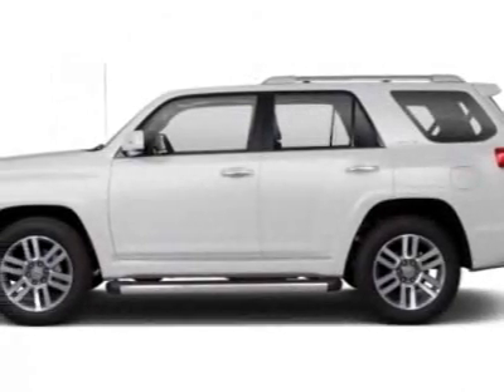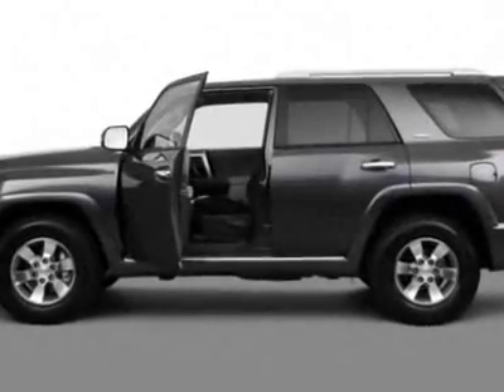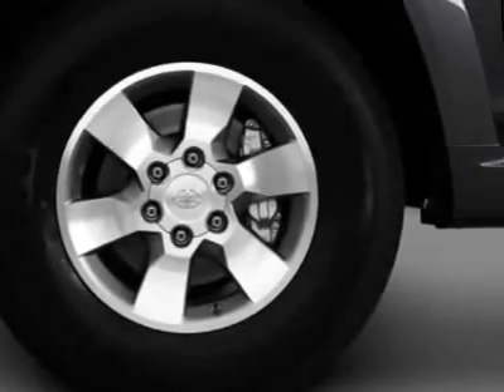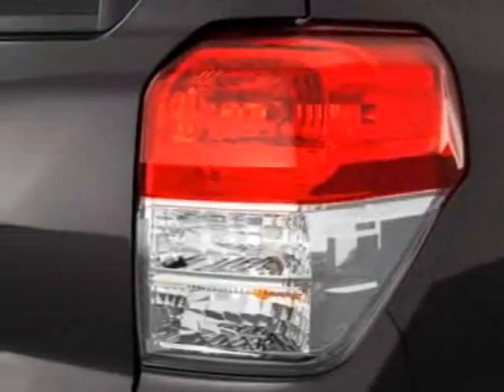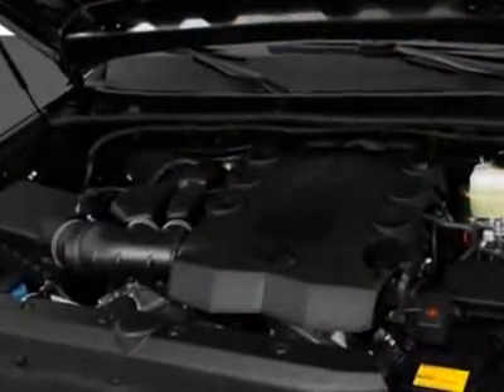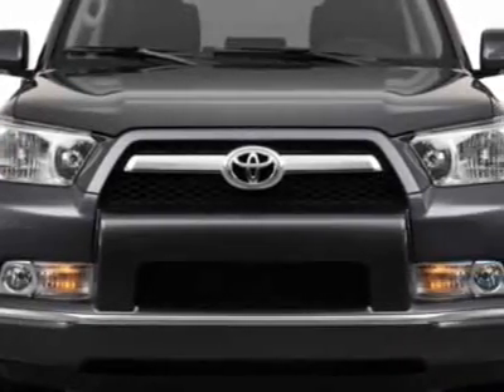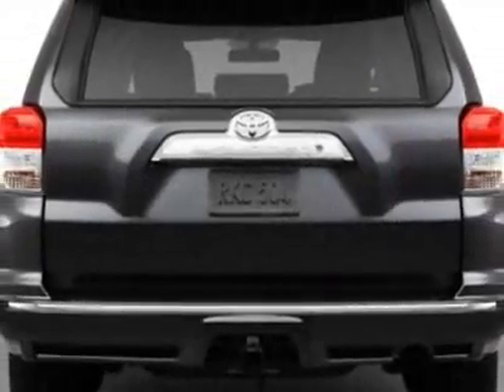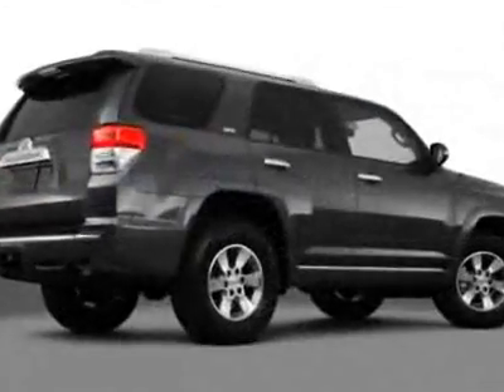2011 Toyota 4Runner 4WD 4dr V6 SR5 (Natl) SUV - San Diego, CA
Kearny Mesa Toyota, San Diego, CA - Toyota 4Runner